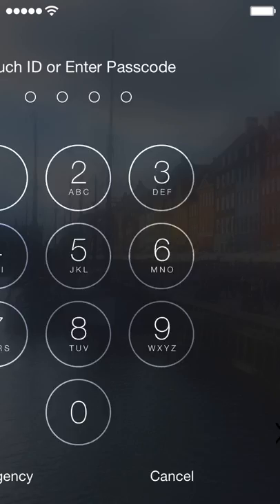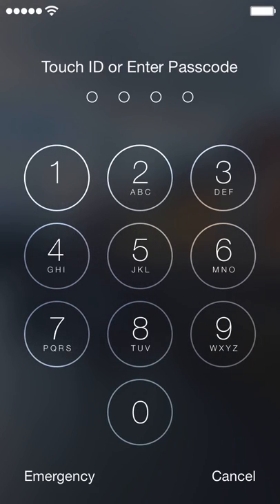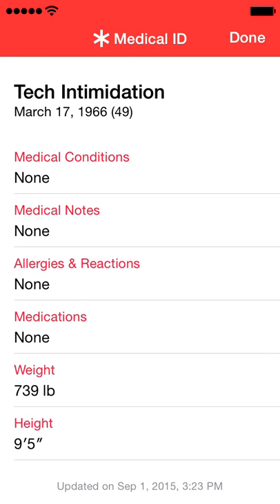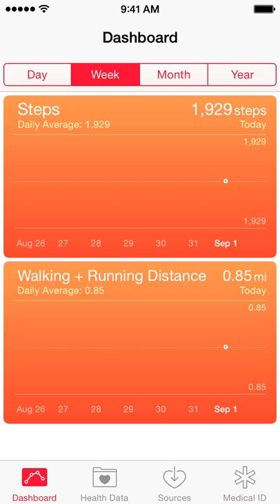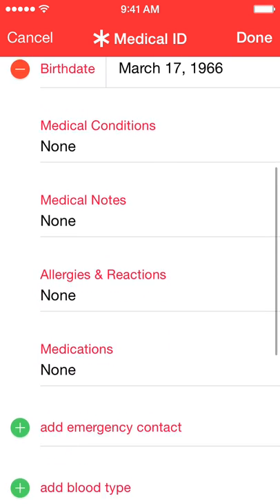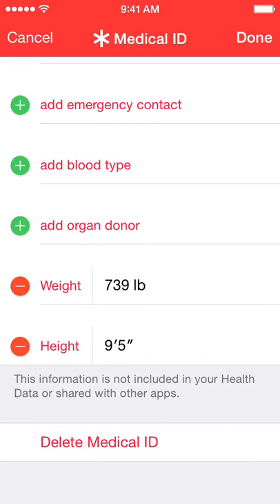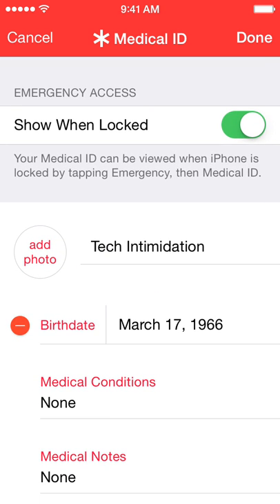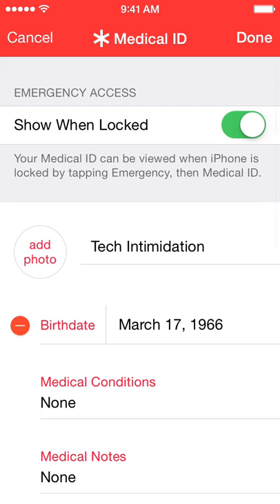How to Setup Your iPhone Medical ID in the Health App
Lets say you lose your phone or are in an accident... then someone picks up your iPhone but can't unlock it.  So they can't use it to figure out who you are or who to contact. The Medical ID feature in the Health app helps to solve that problem! It only takes a minute to setup but could help you get a lost iPhone back or maybe even save your life.